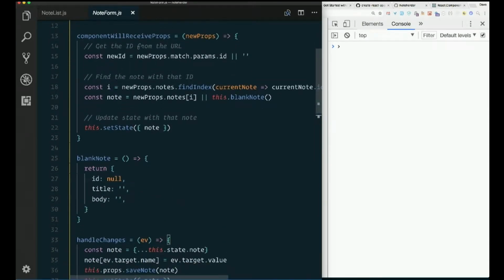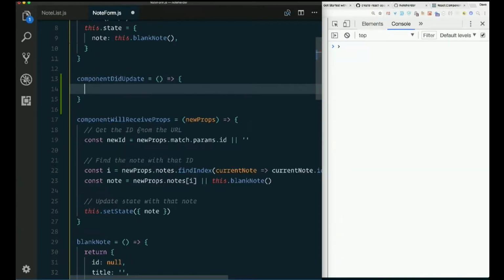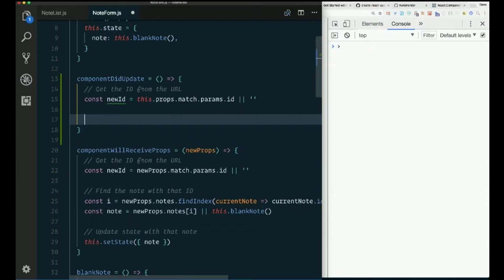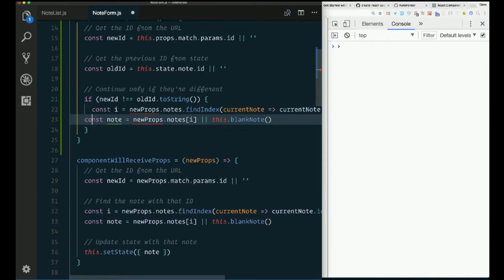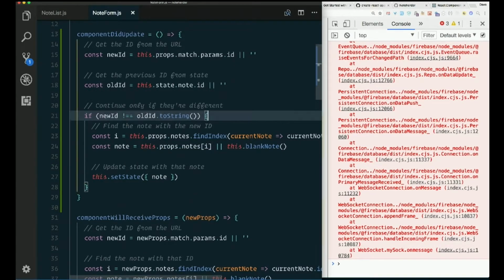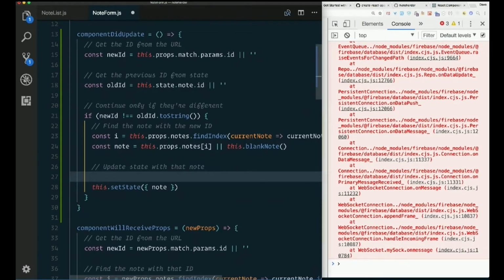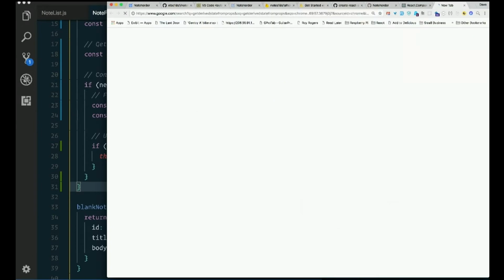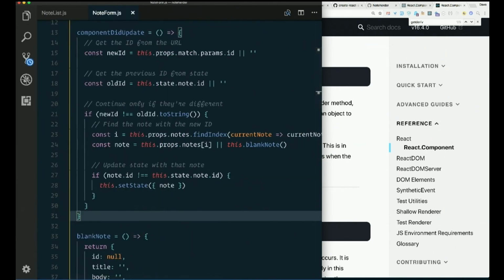Day 11 - Afternoon, part 1: componentDidUpdate vs. componentWillReceiveProps - XTBC 2018 Session 1